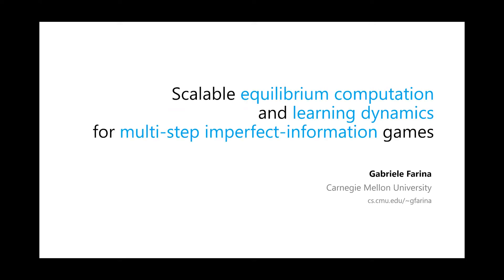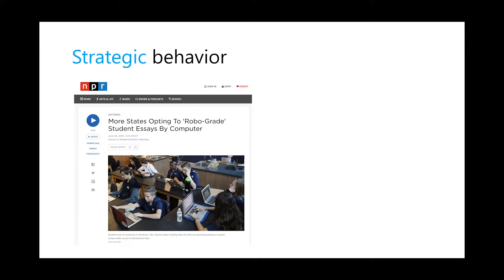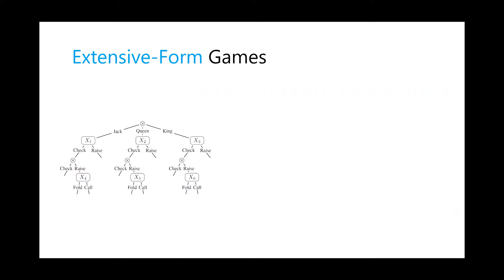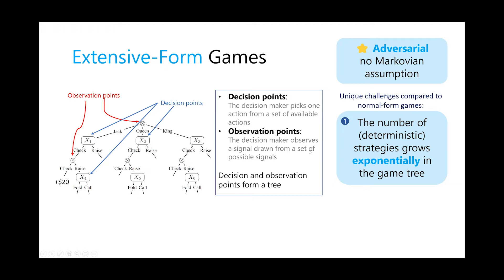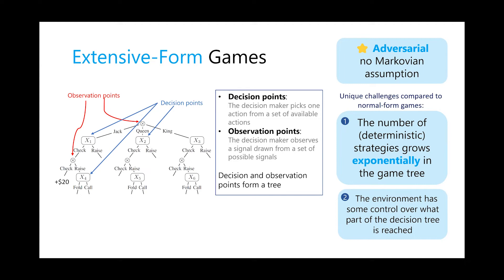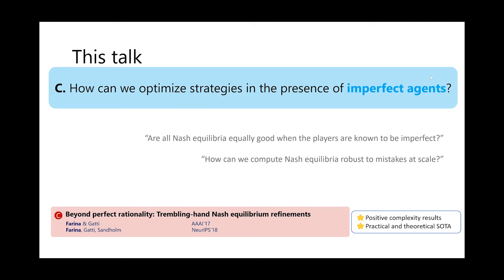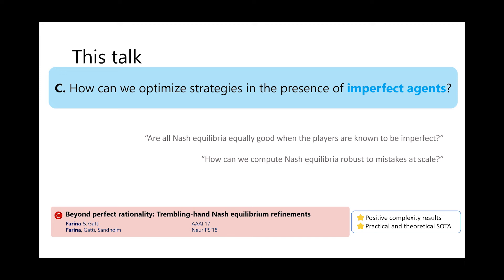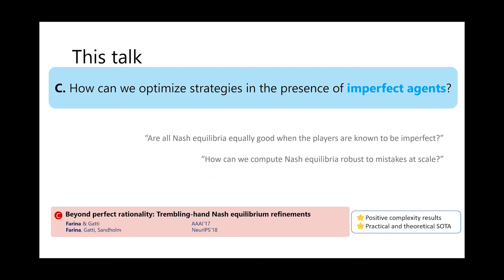G. Farina PhD CMU - AI and Game Theory, careers in Machine Learning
LeadTheFuture is a community of people passionate about science and tech 🇮🇹🤖🦾🦿

Gabriele studied Automation and Control Engineering at Politecnico di Milano. During this period, he was advised by Nicola Gatti, did an internship in Google London, and was an official trainer for the Italian International Olympiads in Informatics (IOI) team given his previous experiences at IOI during high school.
Right after his bachelor's in Milan, he moved to Pittsburgh for a Ph.D. at CMU, advised by Tuomas Sandholm.
Through his research, he strives to understand how optimization techniques can be leveraged to inform better decisions and outcomes under conditions involving uncertainty, hidden information, and different incentives for the agents involved. In particular, a work in collaboration between Polimi and CMU won the best paper award at NeurIPS 2020.
Gabriele will firstly give us an overview of his research, after which there will be time to discuss ML career paths and other questions from the audience.

Timecodes
00:00 Talk
32:19 International Olympiads of Informatics
35:34 How he got into a PhD straight from the bachelor's degree
39:06 What's next? Career paths after a PhD in AI
41:52 Overlapping between machine learning and algorithmic game theory
44:15 Tips for a student interested in doing research
50:12 Resources to get started in AI and game theory
51:49 Job prospects and applications of game theory in industry
55:32 Opportunities for university students